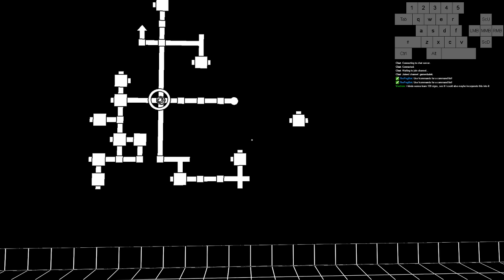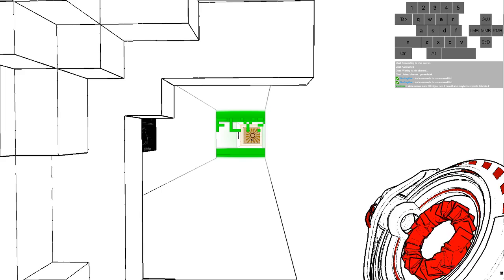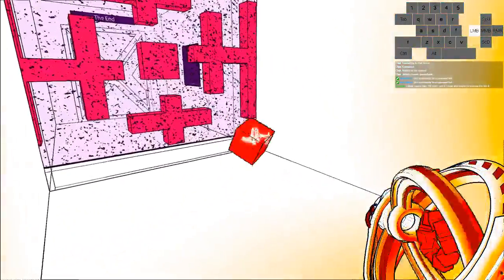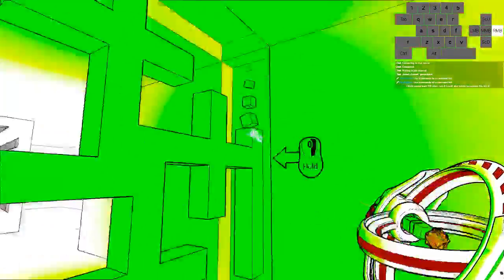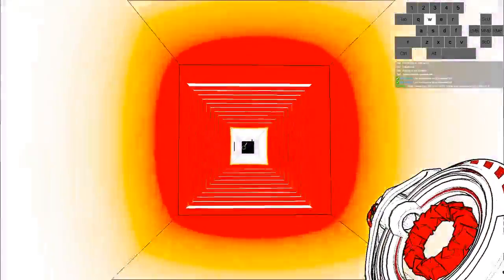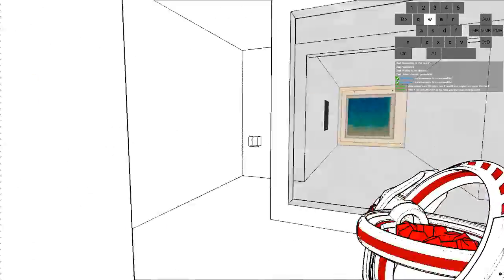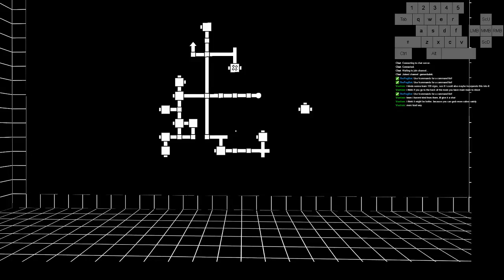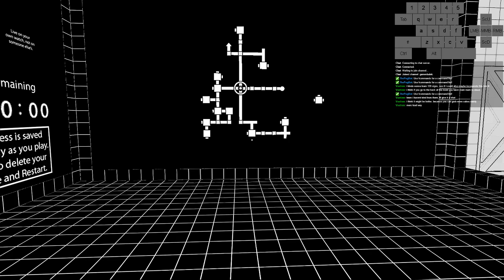Antichamber Hub Storage Tutorial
This trick is really hard, do not get discouraged!